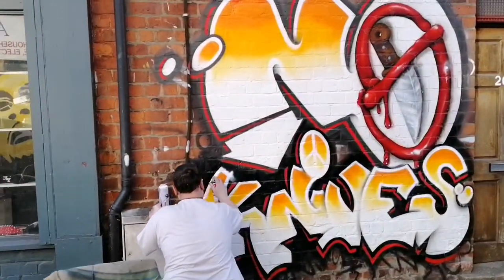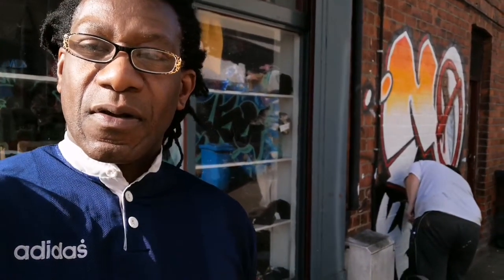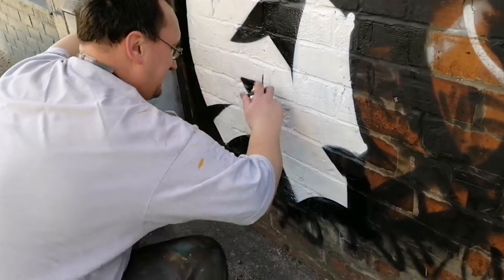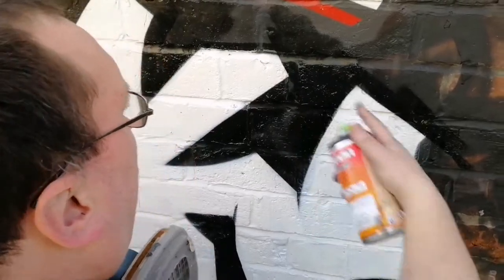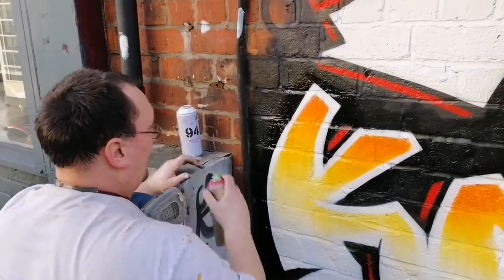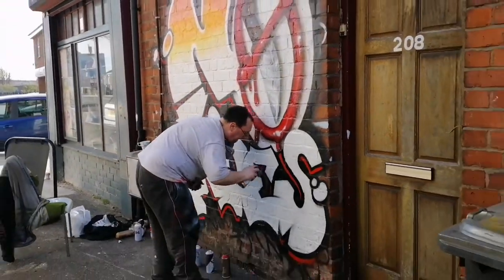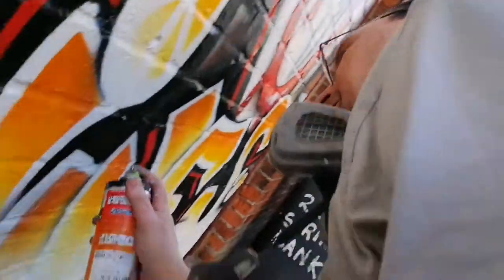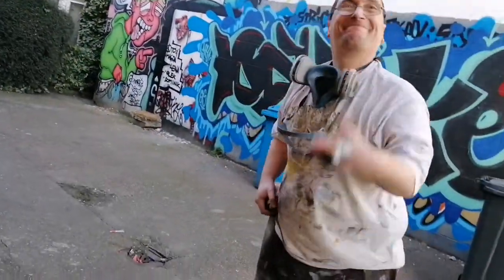Graffiti No Knives backdrop piece for Beats Bus Urban Trendz wall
Hull Beats Bus are shooting a music video to accompany the No Knives campaign. Si2 Beats Bus tutor is filmed by Redlocz Full Flava as he spray paint the logo on the side wall of Urban Trendz Clothing shop down Spring Bank in Hull